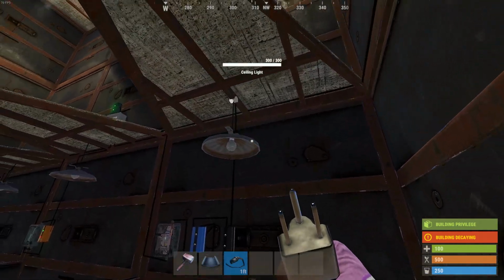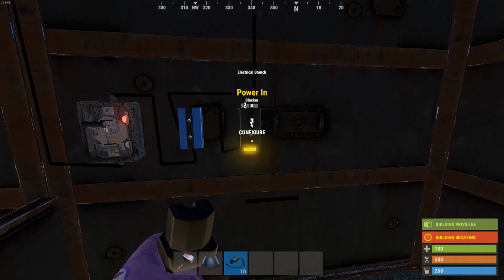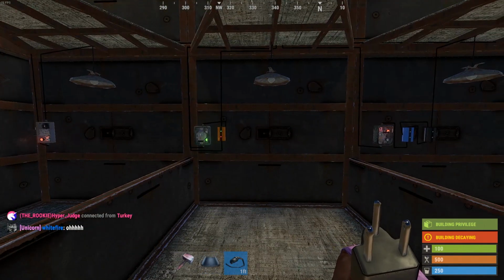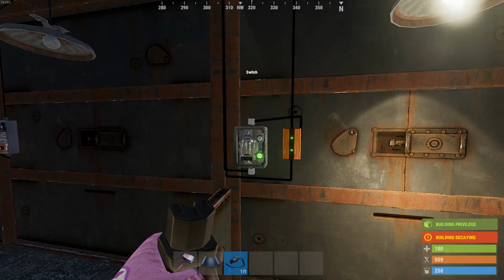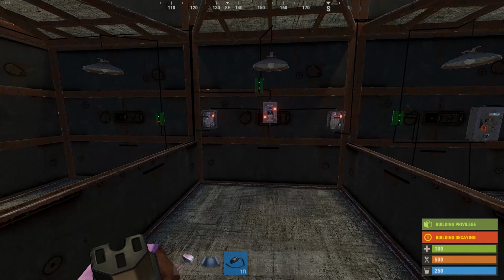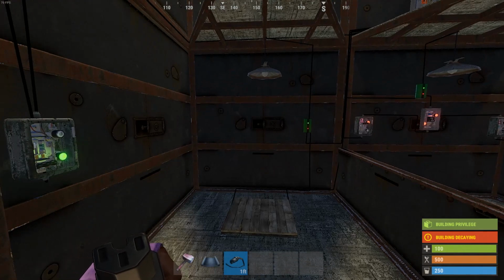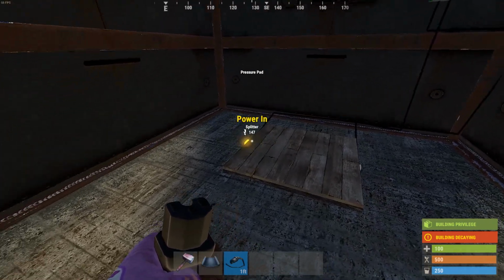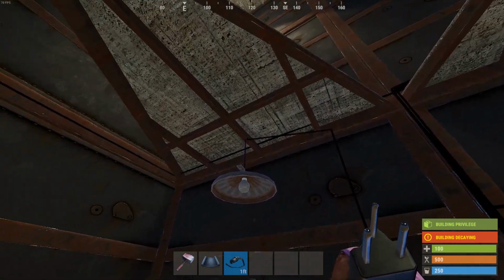Rust Basic Electrics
This is a simple video to teach people how to wire up 8 different circuits in rust